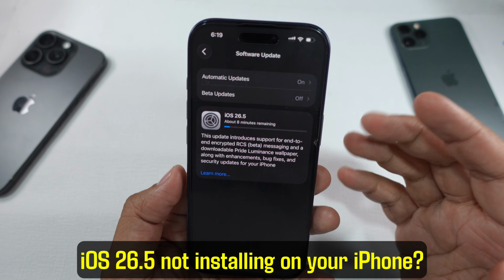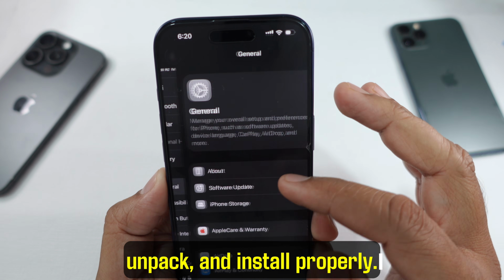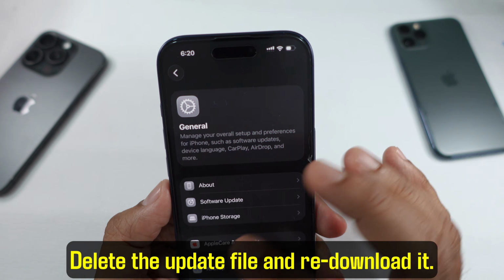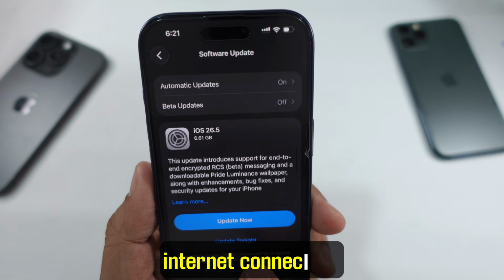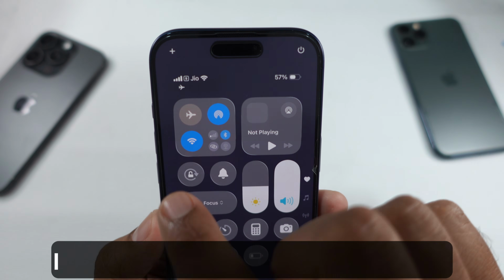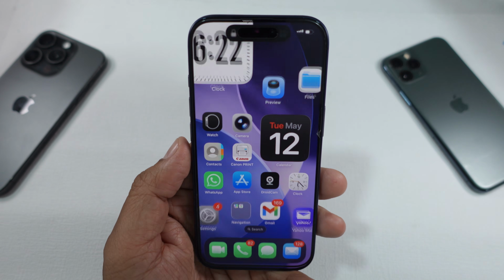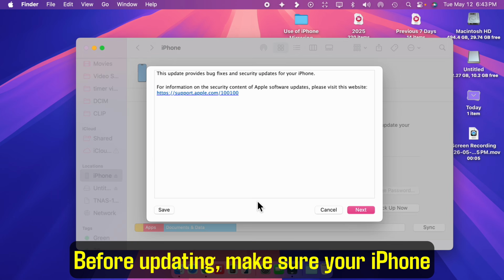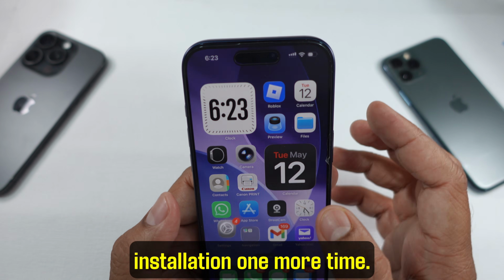iOS 27.2 Install Problems? FIX It Now! ⚡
Having trouble installing iOS 27.0.1 on your iPhone? 📱
In this video, I’ll show you the best ways to fix iOS 27 install problems, update errors, stuck downloads, and installation failures.

Whether your iPhone says “Unable to Install Update,” gets stuck on preparing update, or the update won’t download at all, these quick fixes will help you solve the issue fast.

🔧 What You’ll Learn:
How to fix iOS 26.5 installation failed errors
Fix update stuck on “Preparing Update”
Solve iPhone storage and Wi-Fi update issues
Best settings to successfully install iOS 26.5
How to restart and refresh update services

These methods are simple, safe, and beginner-friendly.